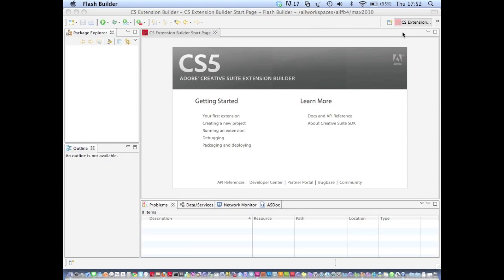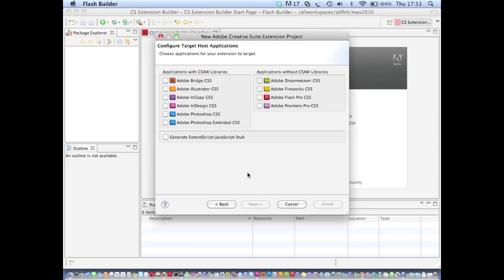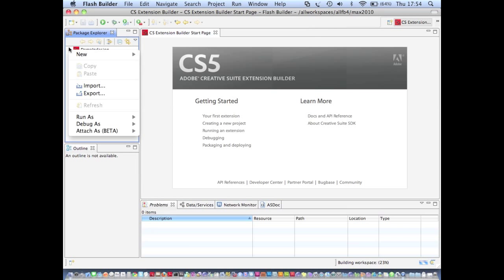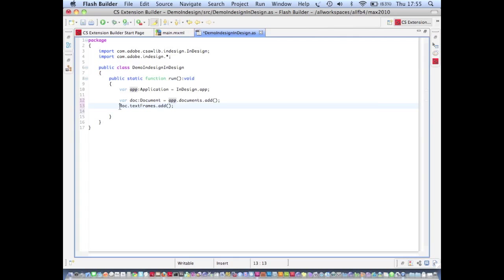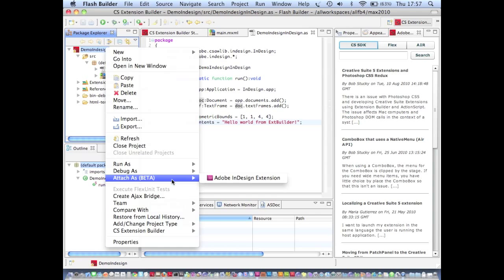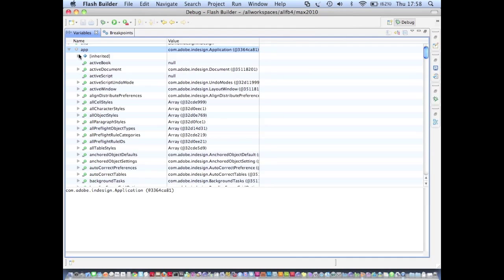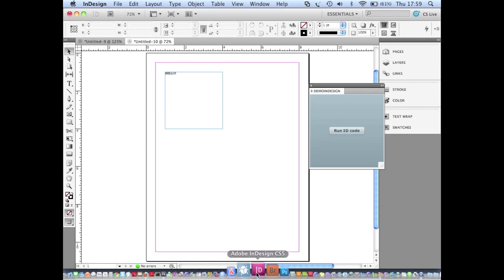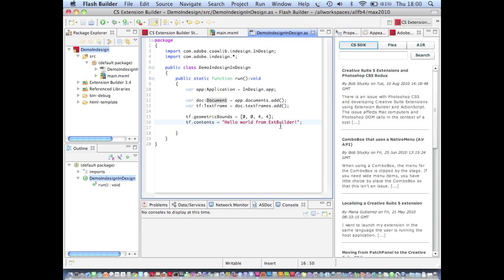Creative Suite Extension Builder In Depth Part 1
Part 1 of an overview of Creative Suite Extension Builder.  Including creating a new CS extension project, debug and attach as workflows